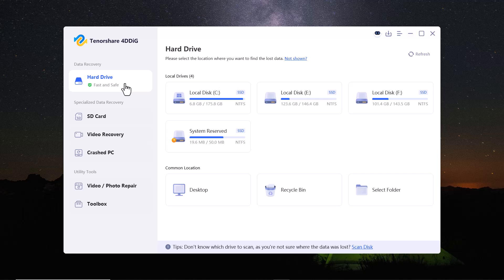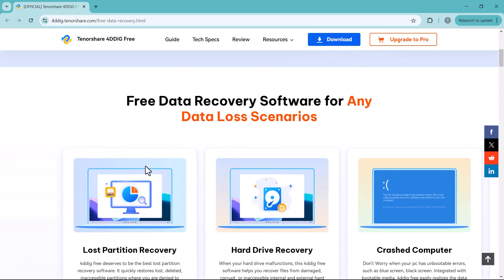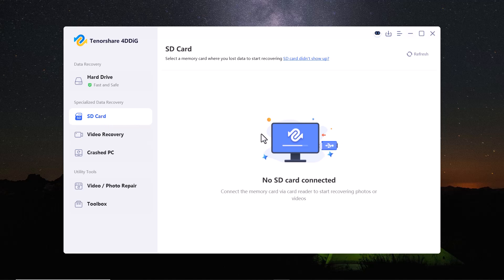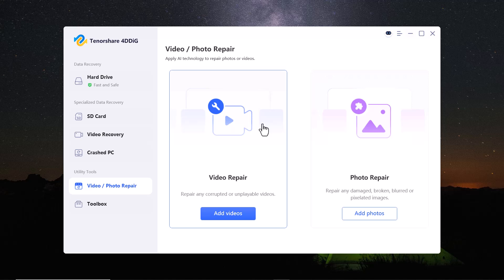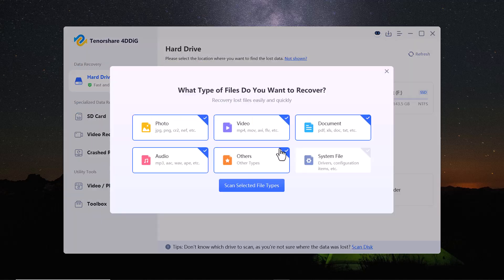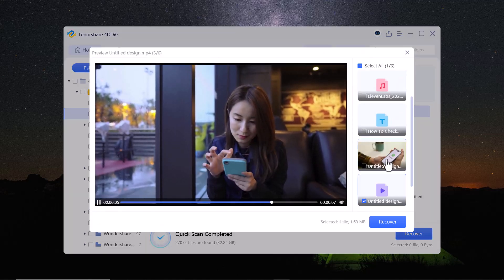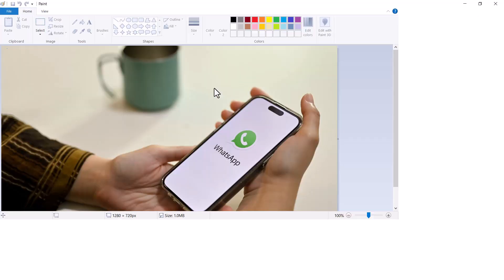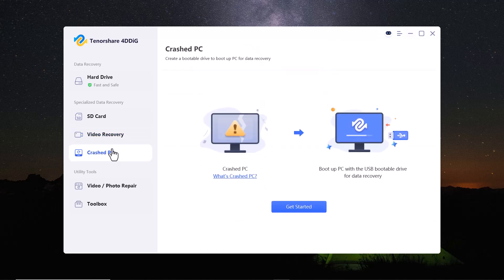Best Free Data Recovery Software for PC (2025)